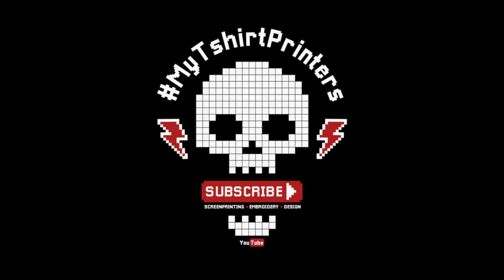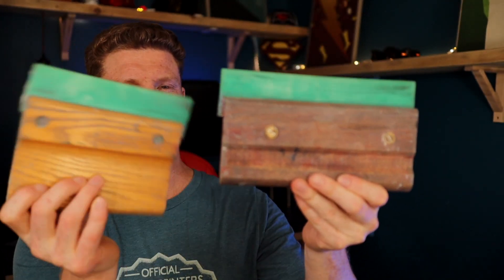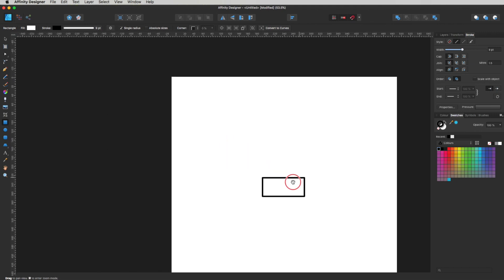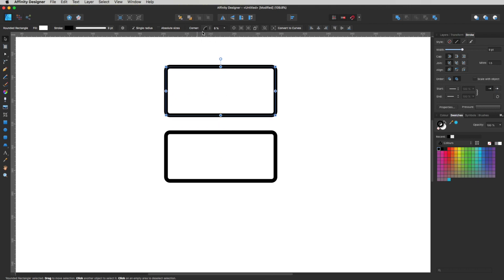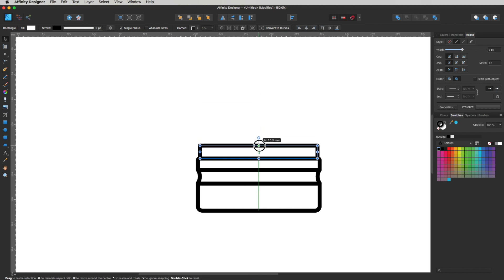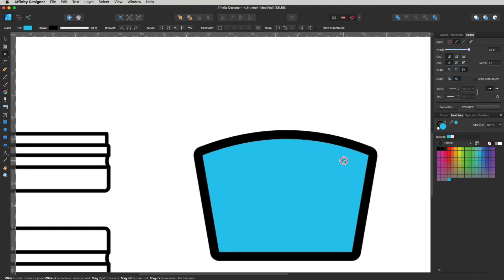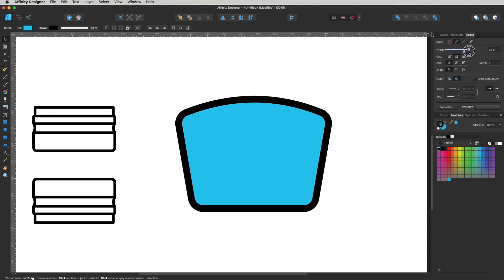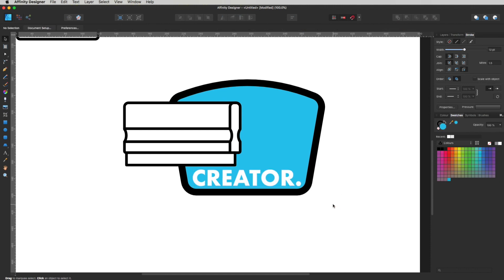Affinity Designer Tutorial Patch Vector Graphic Design - Merch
Creating awesome vector graphics in affinity designer today it’s about creating simple iconic graphics. Taking some inspiration from DDC style we are going to create a classic vector squeegee vector graphic in affinity designer, then create a vector patch shape all with affinity designer tools. Smash in color to bring our graphic design to life and boom an awesome easy to follow affinity designer tutorial.

Learning graphic design, start with the basics in these beginner affinity designer tutorial and design yourself some cool merchandise like these vector patches that work great for embroidery. I mean if you see the results in the end of the video this vector graphic we created here in affinity designer can be used on all sorts of awesome merchandise such as patches., stickers, caps and we’ll get to a poster design.

If your using illustrator, hey no problem lets see how you create a similar design in adobe illustrator, and yes I want to see it. Head on over to the keep on creating page and lets see your awesome vector graphics.

Please give this video a Like, it really helps, subscribe if you haven't and check out the other Affinity Designer and Graphic Designer Tutorials I have up on the Keep on Creating YouTube Channel.